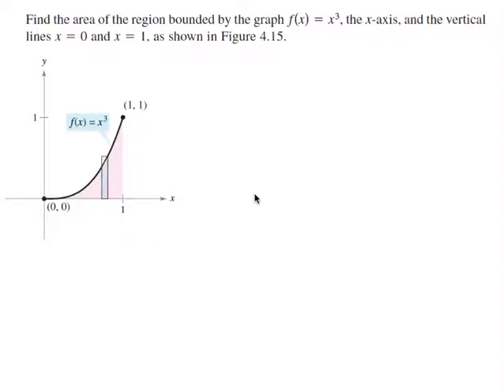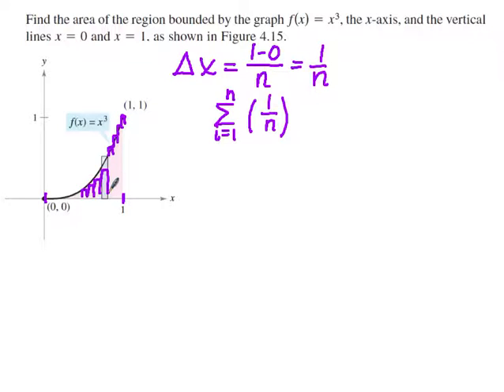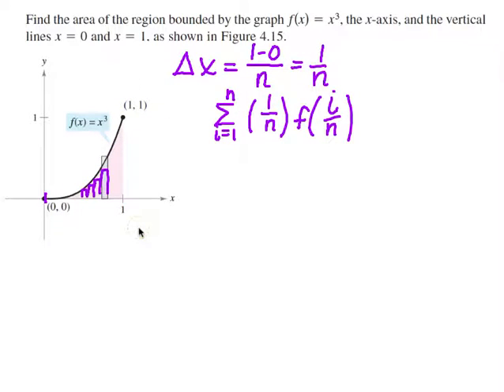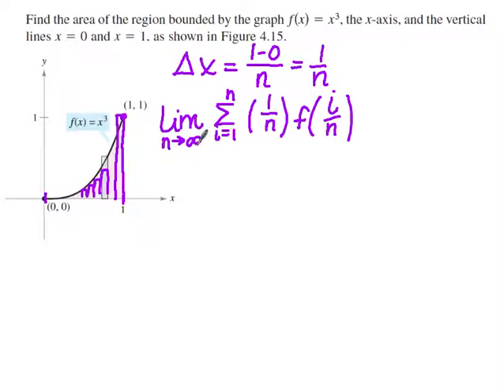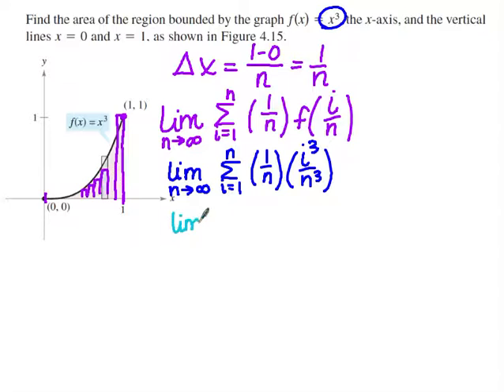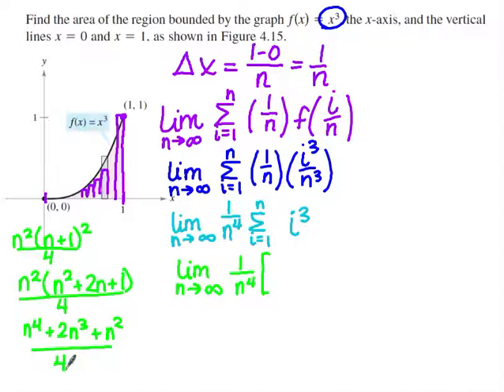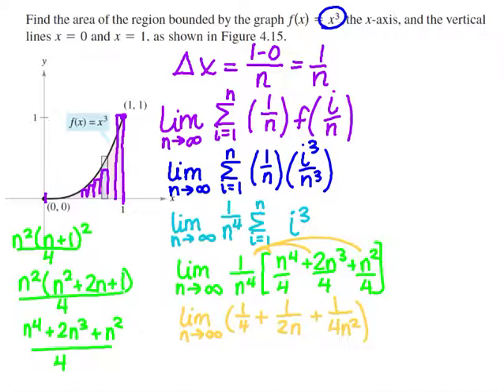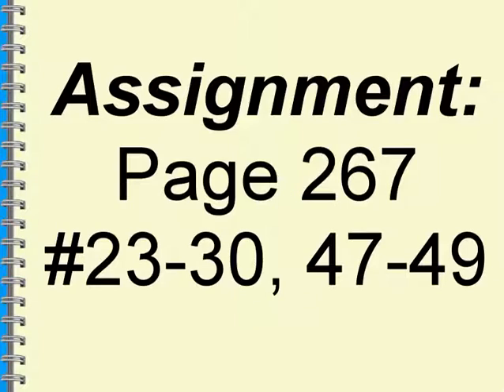Calc--Lesson 4.2 (Day 3).mov